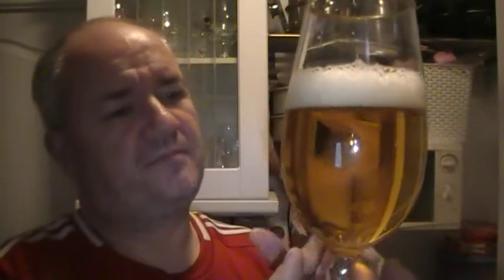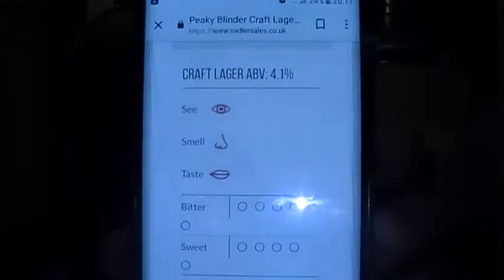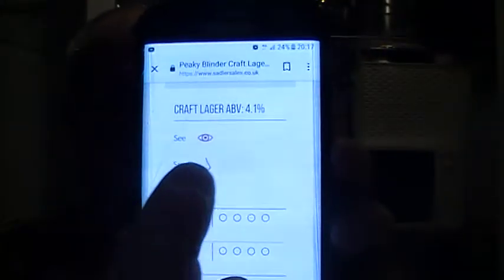Lager - Review #392 - Peaky Blinder Craft Lager from Sadlers Brewery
Heres another great Craft Lager from the team over at Sadlers, Peaky Blinder Craft Lager is the evolution of Lagers and is much needed to bring Lagers into the modern era like what has happenned to the likes of Beer and Real Ales.